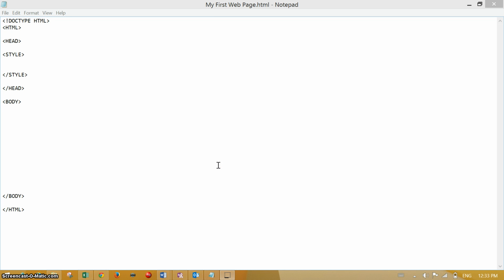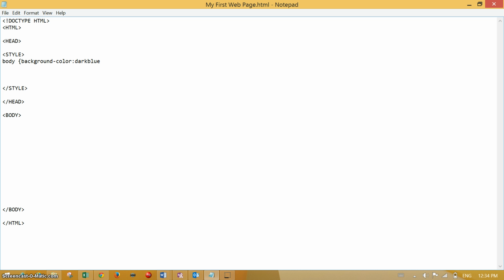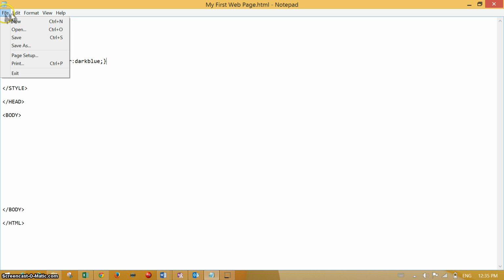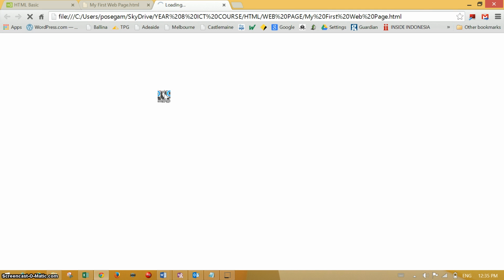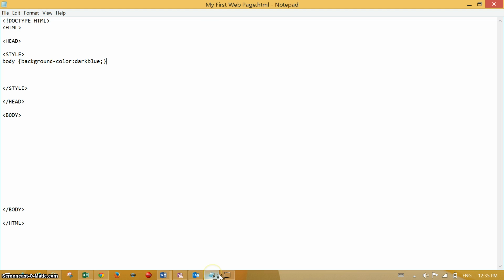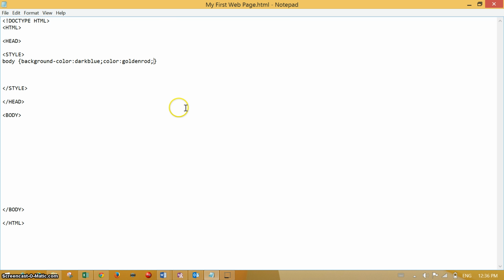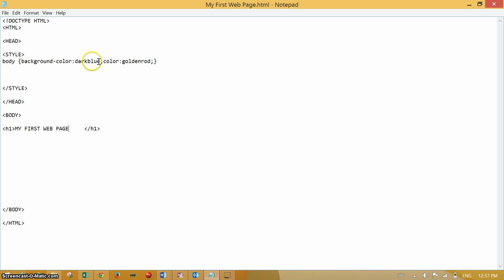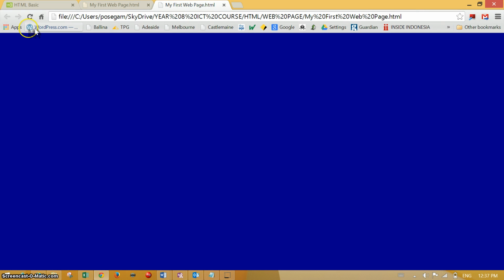2 HTML - Adding Colour and a Heading